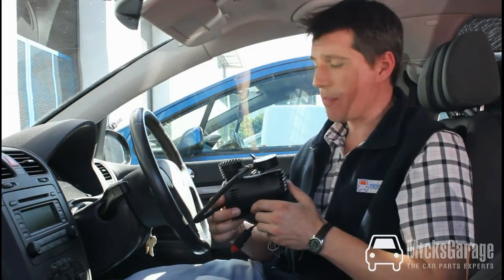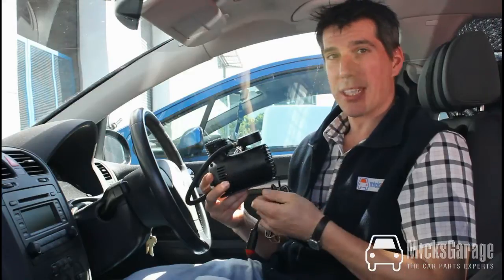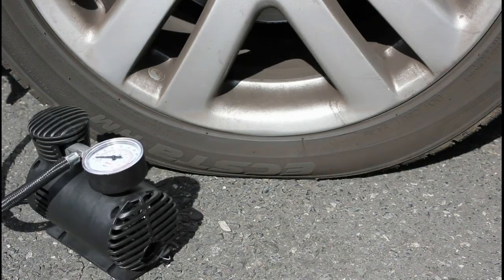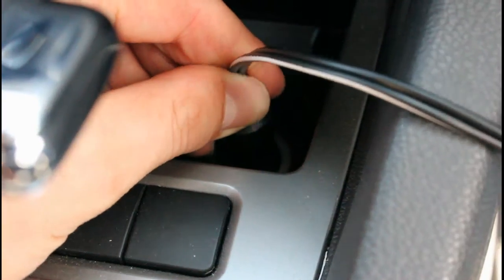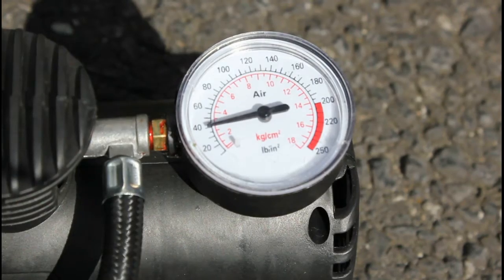12v Mini Air Compressor Tyre Inflator From MicksGarage.com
The MicksGarage.com Experts demonstrates .com gives a quick demo of the handy, In-Car 12v air compressor. A perfect little gadget to keep in the car for effortlessly inflating car tyres, air beds and footballs.